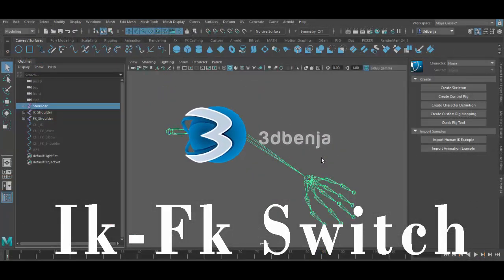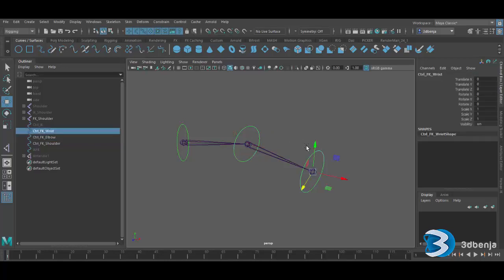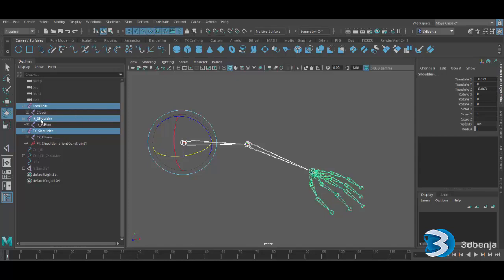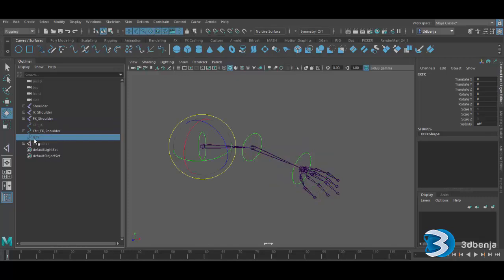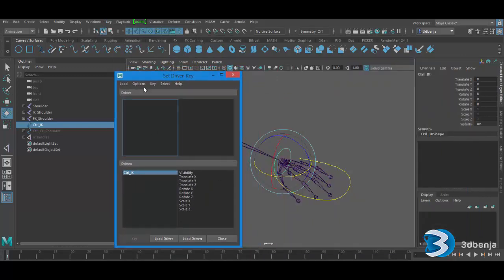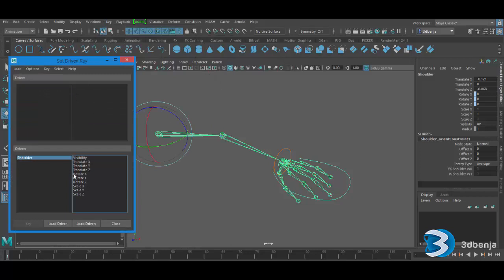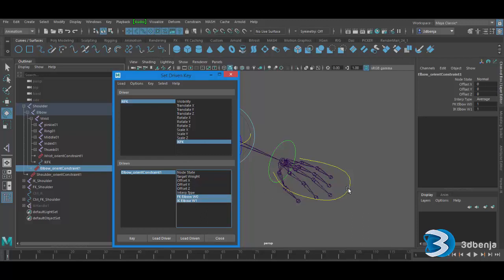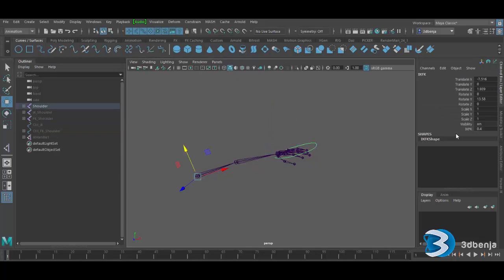IKFK SWITCH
Ik Fk switch